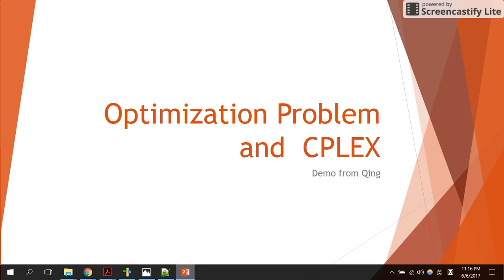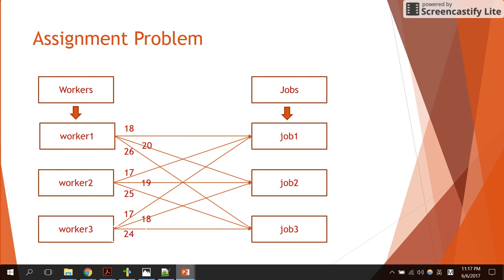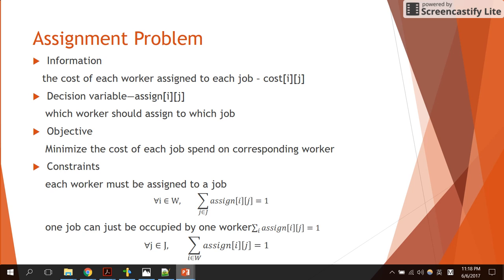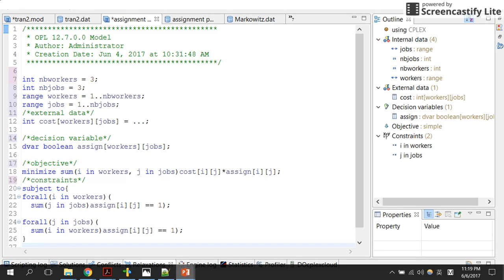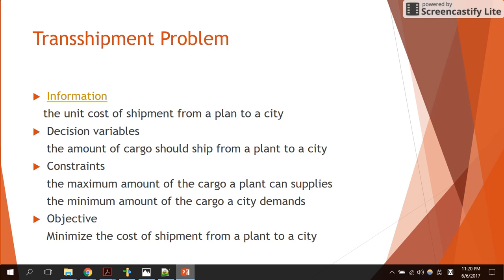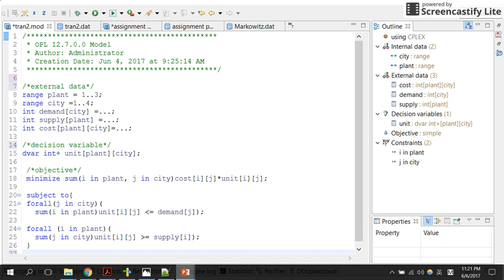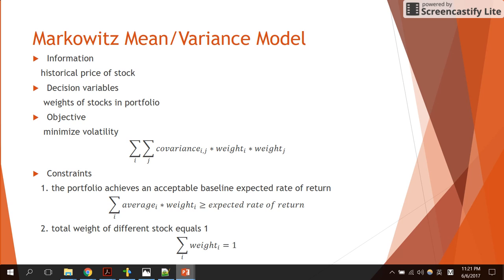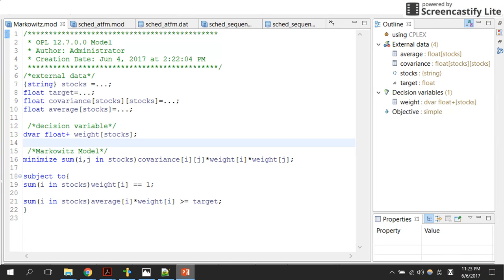three basic model in cplex